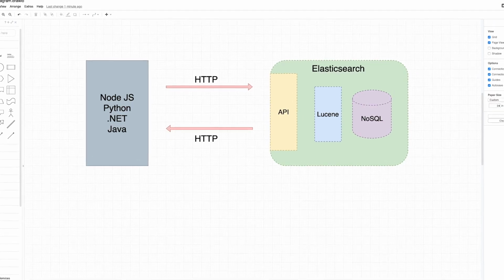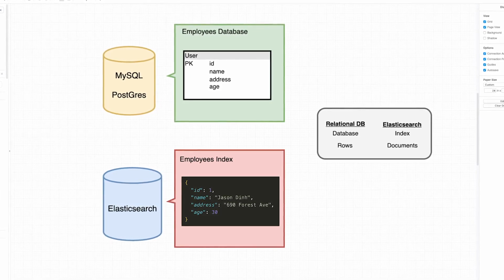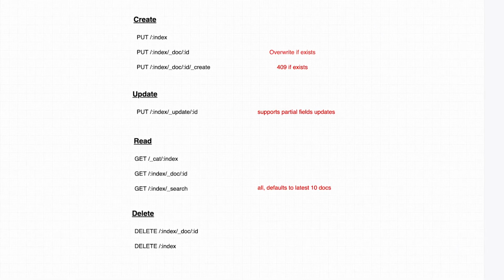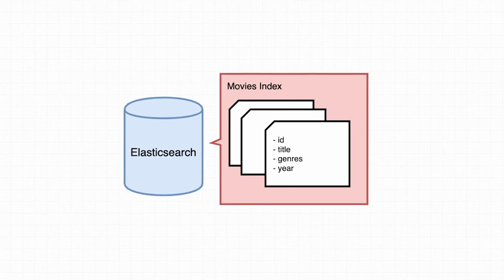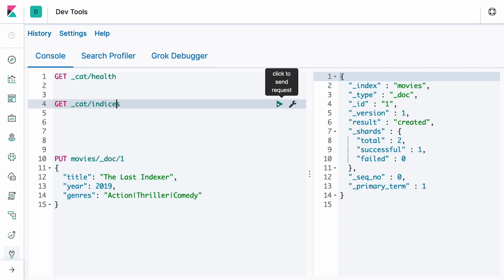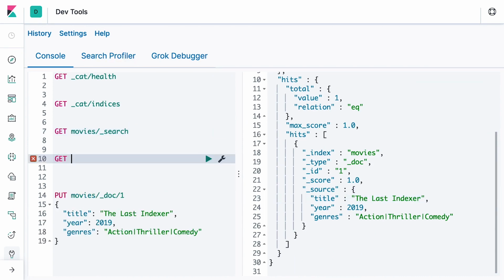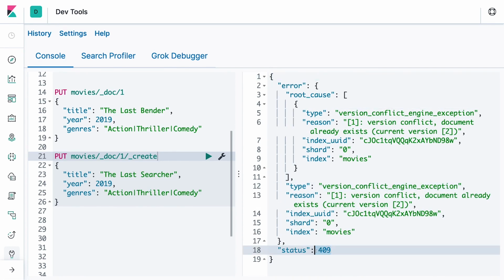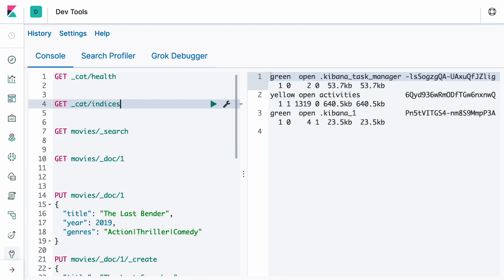Elasticsearch Tutorial - Part 2 - CRUD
After spending the last month or so in the rabbit hole of Elasticsearch,  I would like to summarize some of my learnings so that you can get a good overview of the what and how of Elasticsearch.